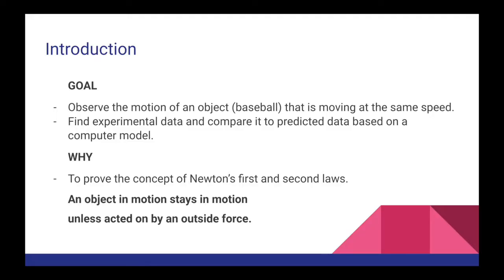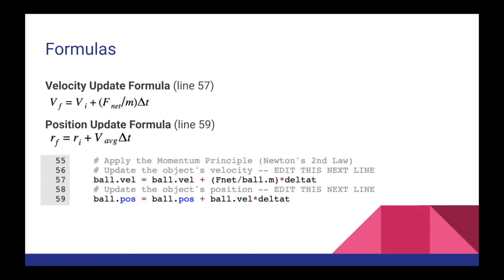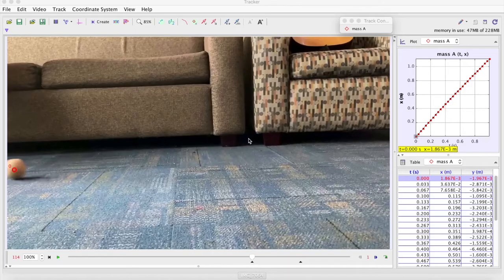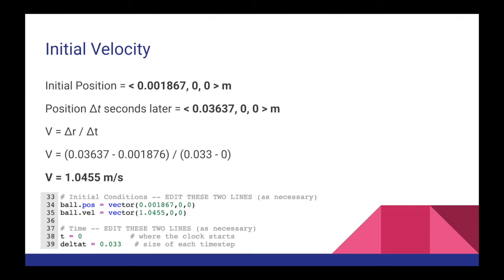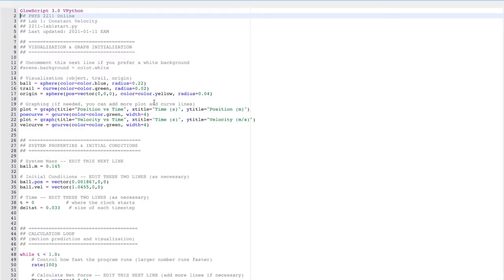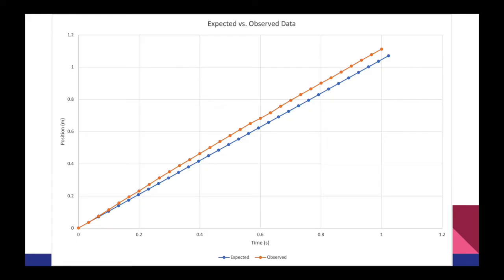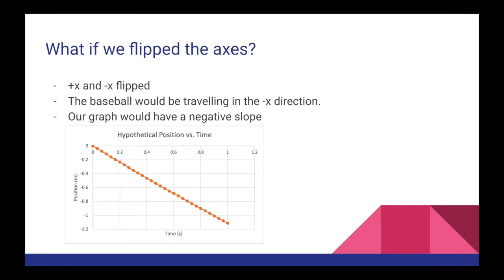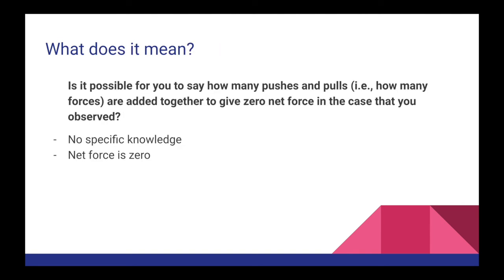PHYS 2211 Georgia Tech Lab 1